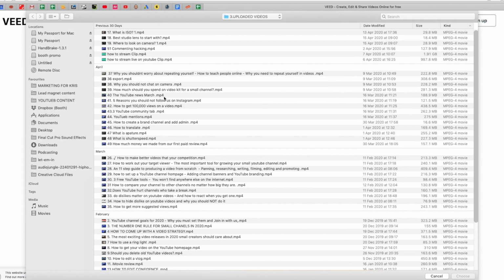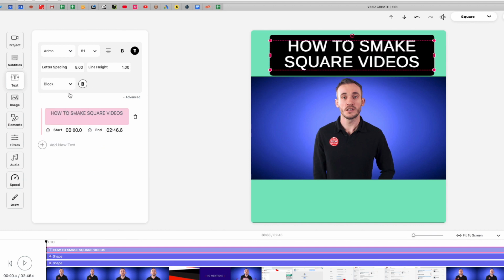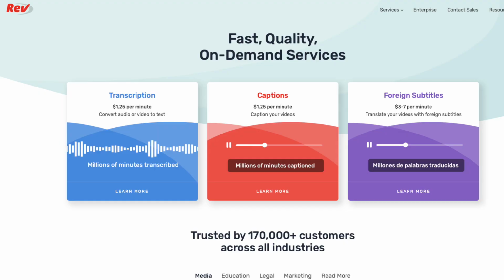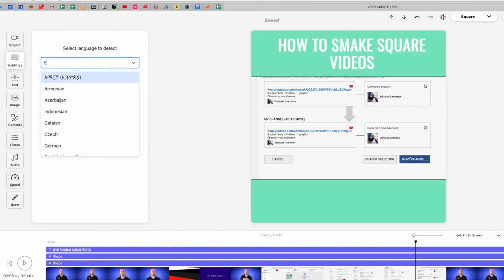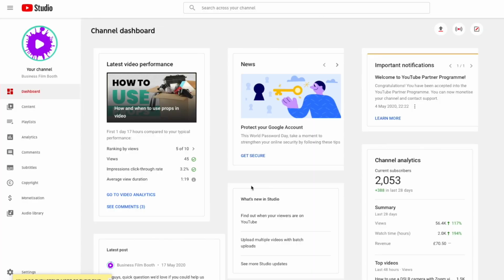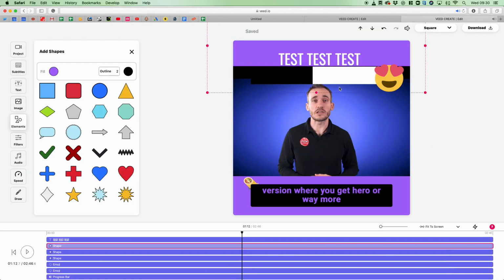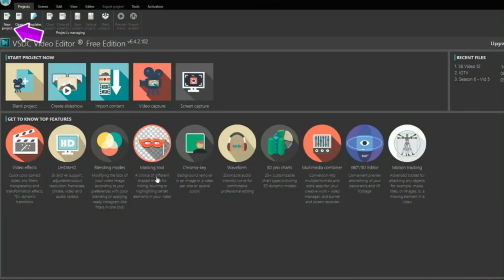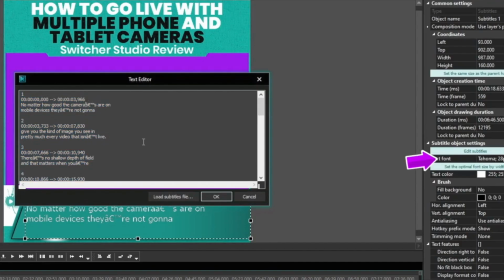How to make a square video and add subtitles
Here's how to make a square video with subtitles for Instagram, Facebook, Twitter, LinkedIn or any social media platform to help promote your YouTube channel. If like us you've spent hours trying to find out how to easily make a square video and add subtitles to it then we really hope this will help.

We wanted a fast and free or cheap way to take a regular rectangular video, add it to a square template, add a title and have the captions auto-generate so we didn't have to type anything out in editing software.

We also wanted to find a way to customise the text of SRT files so we didnt work with subtitles that looked like 💩.

This video will walk you through 2 ways we found that will do this and enable you to make square videos and then auto subtitle or add customisable SRT files to it.

The video includes:

0:00 How to easily make square videos and add subtitles.
1:13 Solution 1 Veed
3:10 What is an SRT file?
5:11 How to download subtitles from videos
6:53 Solution 2 VSDC video editor